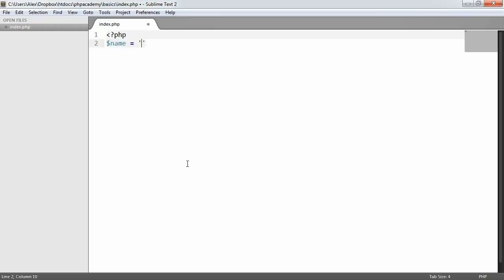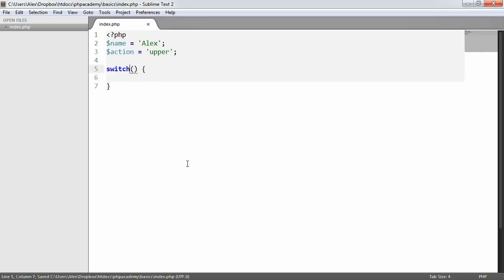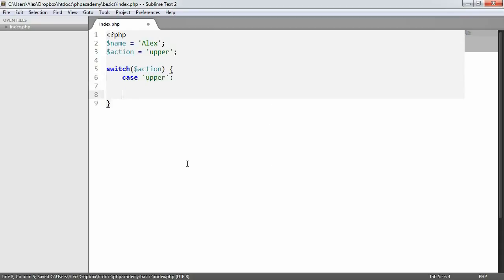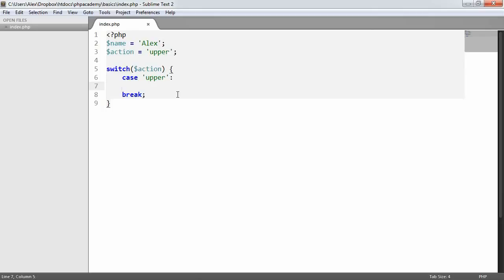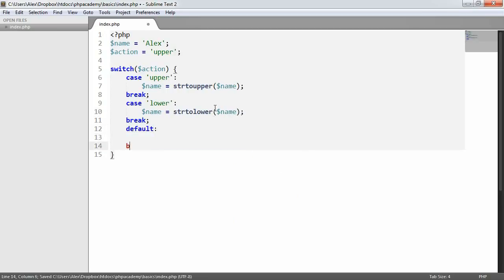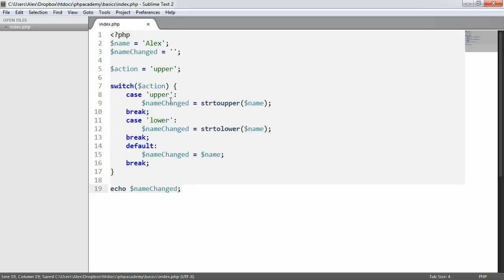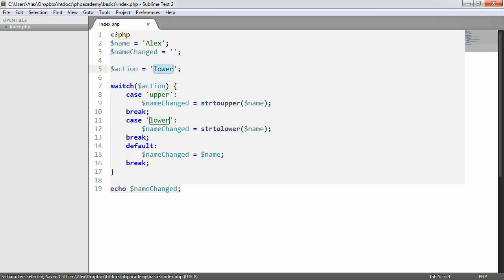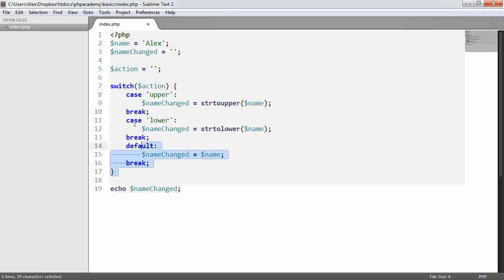Learn PHP Switch Easy